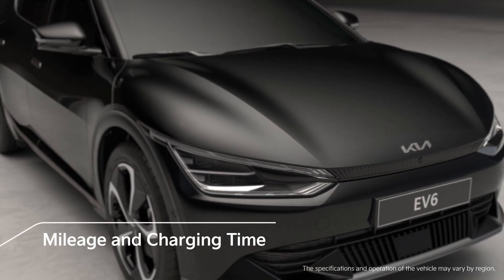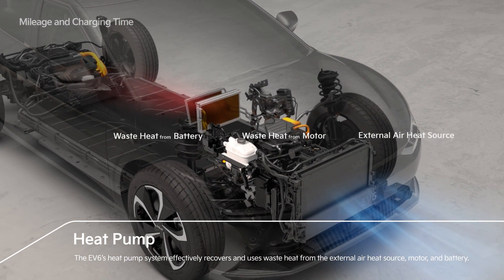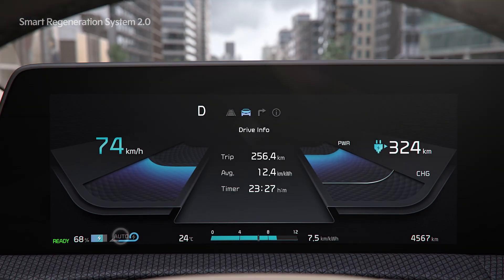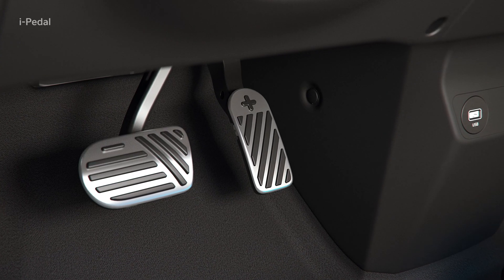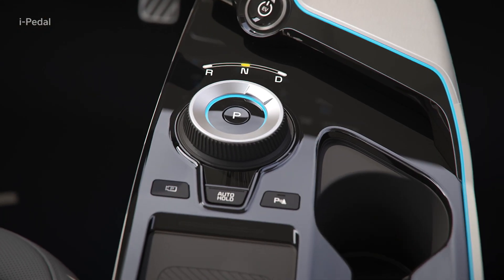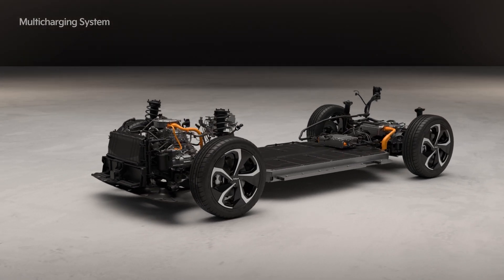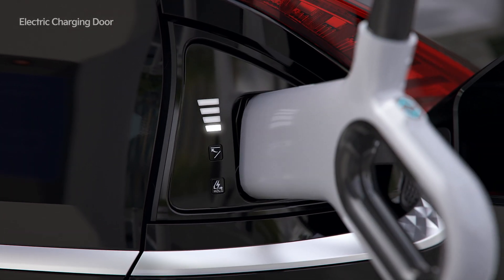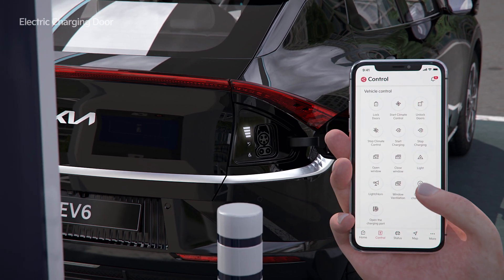EV system and new technology l Kia EV6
Kia's first all-electric vehicle, the Kia EV6.
From its new technology that offers a powerful electrification driving experience to its EV system that provides ultra-fast charging capabilities. The Kia EV6 reimagines the way you move on the road.